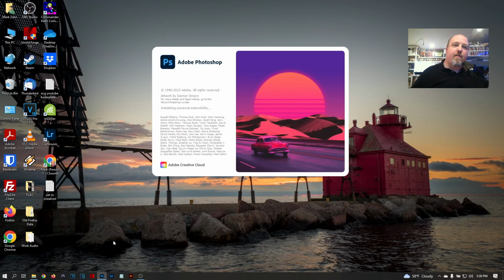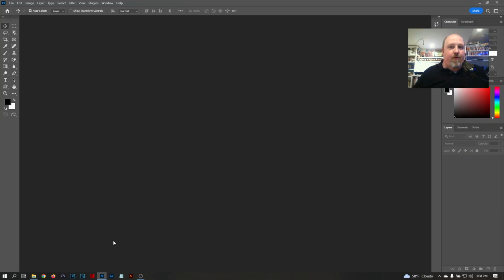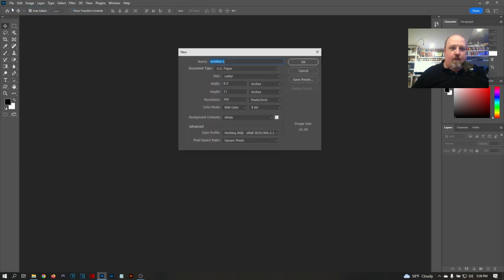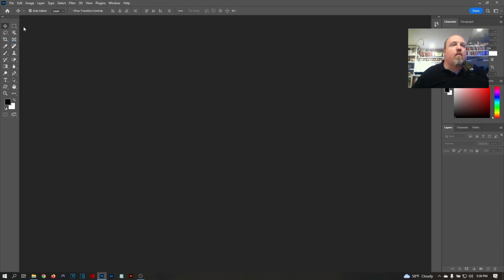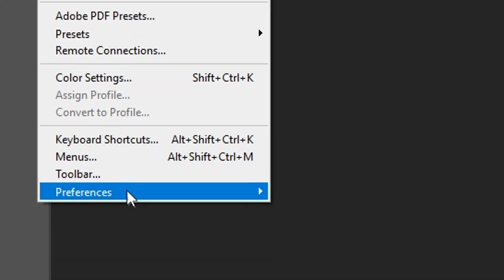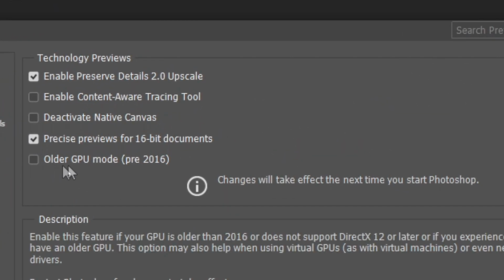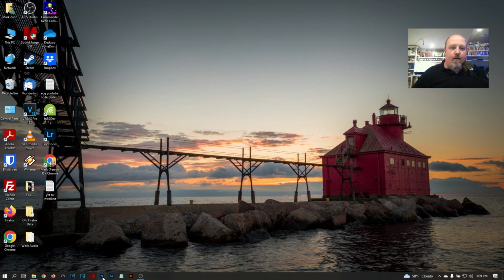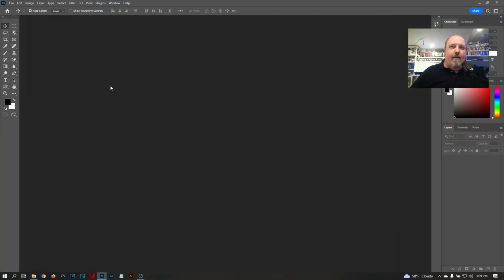Easy Fix For Screen Flickering in Adobe Photoshop CC 2023 (Windows 10) | Ever-Curious Geek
Tired of Photoshop flickering like a horror movie? This frustrating issue typically happens when using older graphics cards (pre-2016) with newer Photoshop versions. After extensive testing, I've found a simple solution that works for 99% of users!
The quick fix:

Open Photoshop
Go to Edit - Preferences - Technology Previews
Check "Older GPU Mode (pre 2016)"
Restart Photoshop

This tells Photoshop to use more compatible rendering methods with aging graphics hardware. If this doesn't solve your issue, try updating your graphics drivers, adjusting Photoshop's Performance settings to "Basic" drawing mode, or checking your display connections.
While upgrading your graphics card would work too, this software solution lets you extend your current setup's life without spending money. In the video above, I demonstrate the exact steps and explain why this happens with older GPUs.
Have you experienced this flickering issue? Did the Older GPU Mode fix work for you?

No amount is too small and every single donation is appreciated! Your support of small creators like me keeps the Internet weird and wonderful!

I read each and every one of them, and respond to most of them.

I'm an artsy Midwest landscape photographer, a writer / blogger, a product reviewer / tester / focus group of one, a radio / TV / film major turned social media manager / content marketer, a tech geek raised in (and in many ways stuck on) the era of MS-DOS & NES, a DIY enthusiast / maker / tinkerer, a pop culture geek, a movie lover (and a collector with a fierce loyalty to DVDs and Blu-rays over streaming), and a social media comedian / general wiseass. I'm a weird creative hyphenate who's always curious and chasing after what's cool and beautiful in this crazy world of ours.

I vlog and stream videos (and often long stream of consciousness rants) about art photography, movies, social media, tech, Bob Ross-style wet on wet oil painting, pop culture, general geekdom, DIY / maker projects, reviews, Midwest life (Wisconsin & Minnesota generally) and whatever else lights my brain that week.

I'm based in Green Bay, Wisconsin, and travel often to Door County Wisconsin, Duluth Minnesota, Superior Wisconsin and all over the Midwest for photography, exploration and general fun and merriment.